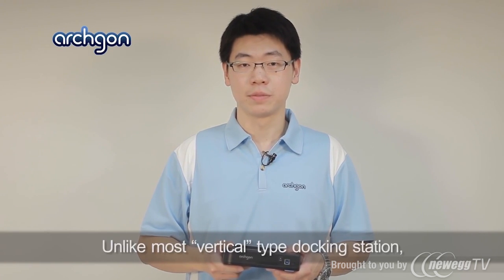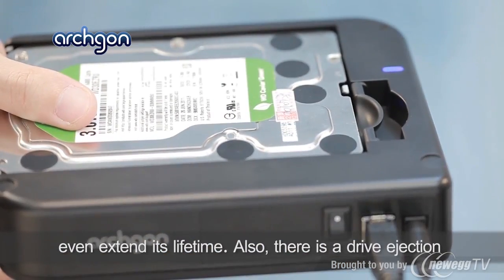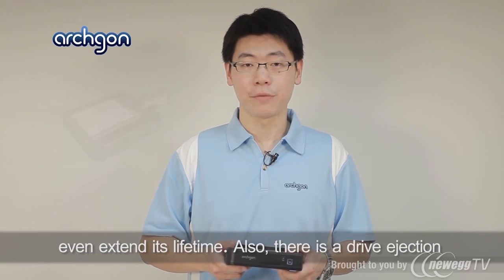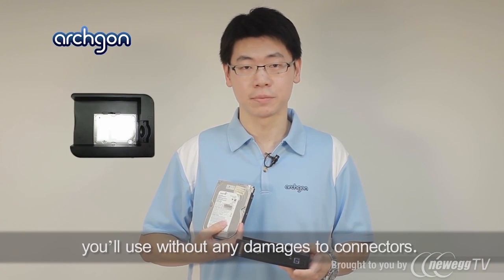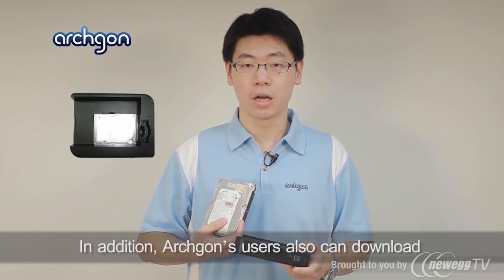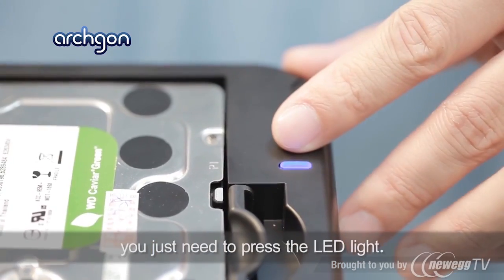Product Tour: Archgon Fusion I MH-3507-U3 2.5"&3.5"USB 3.0 Flat Type Hard Drive Docking Station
sku: 9SIA14J0D10410